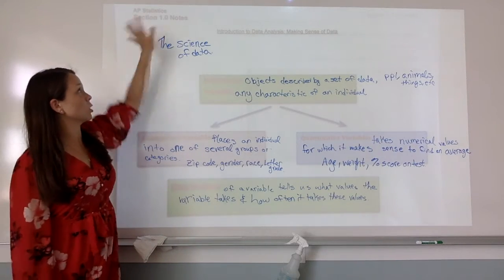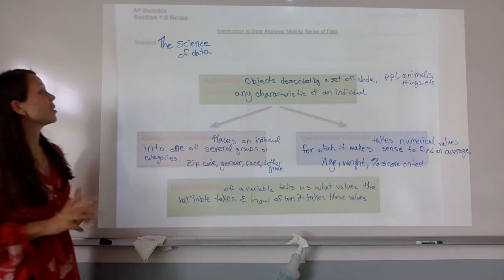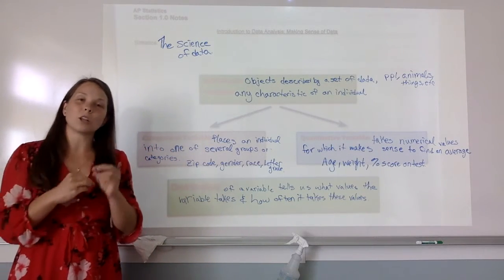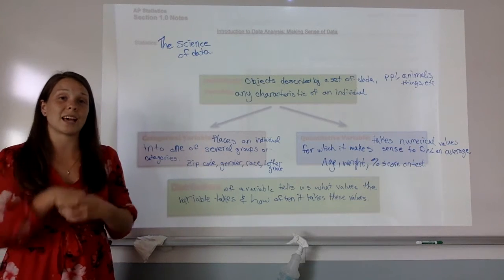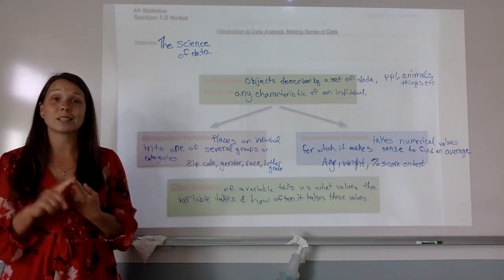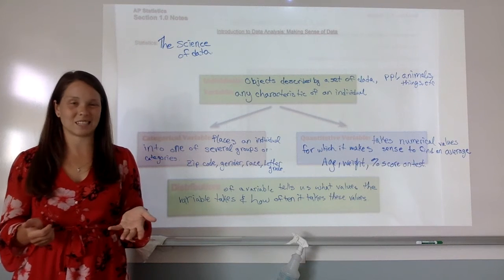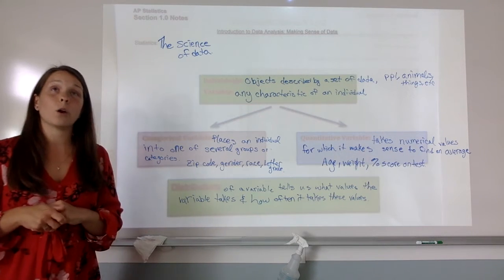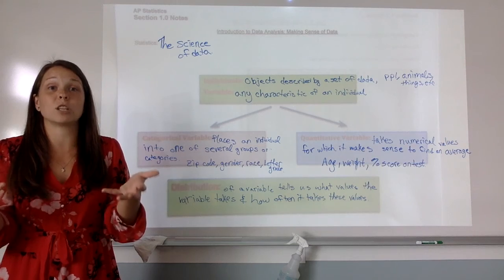APS 1.0 Notes